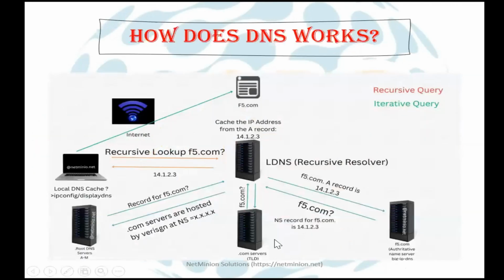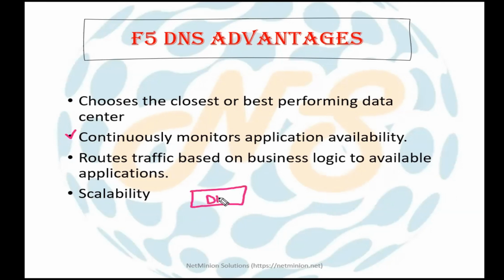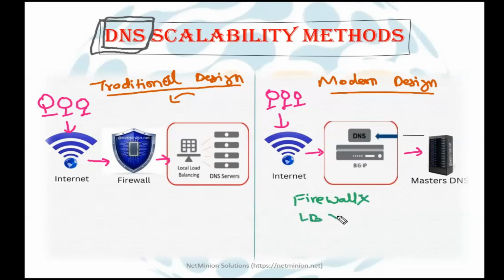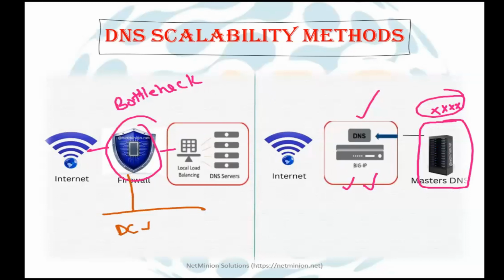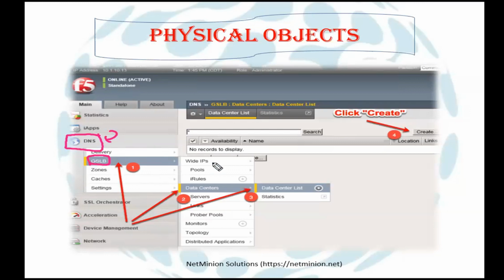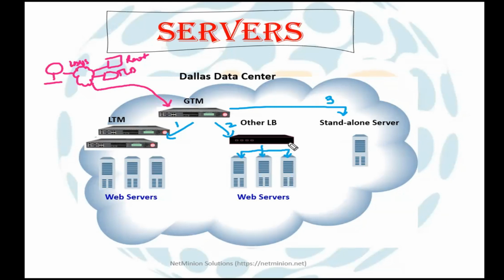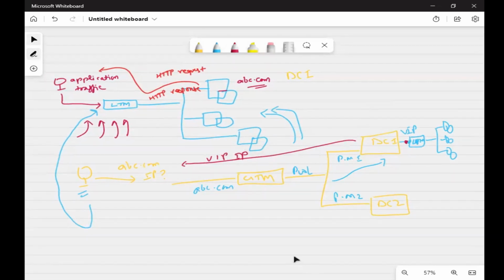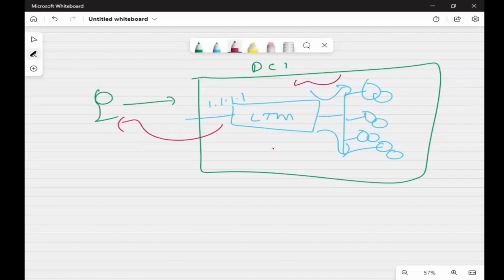What is GTM, LTM and how the flow happens? F5 BIG IP DNS (GTM).. A Must watch Live Class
Thanks Upfront,
NetMinion Team.